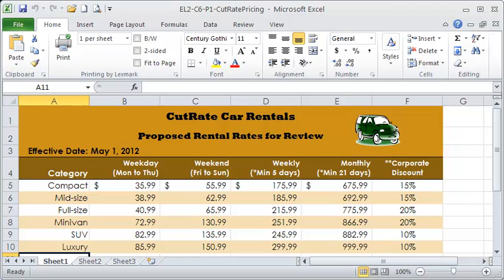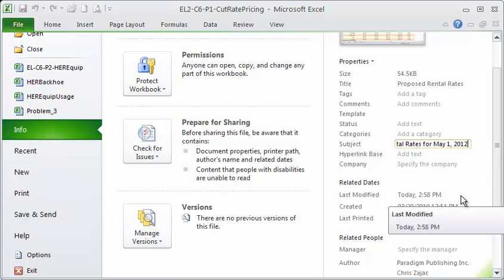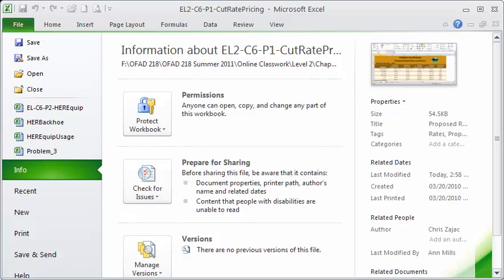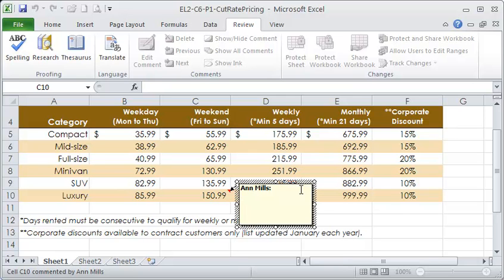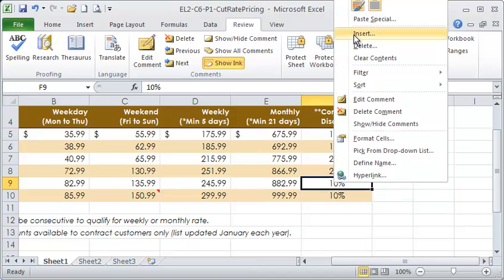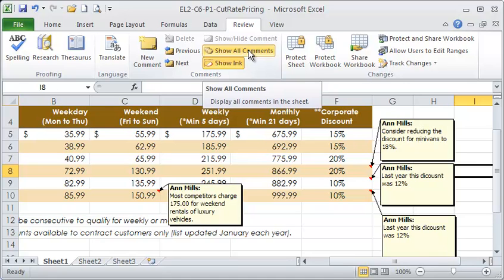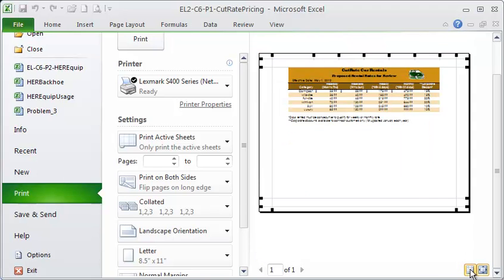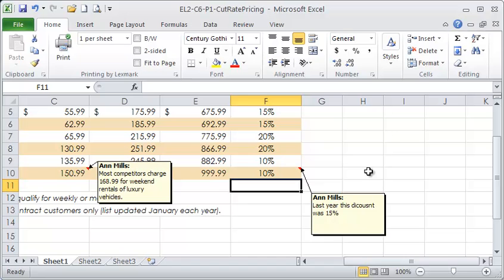Level 2 Chapter 6 - Introduction and Project 1A-1B